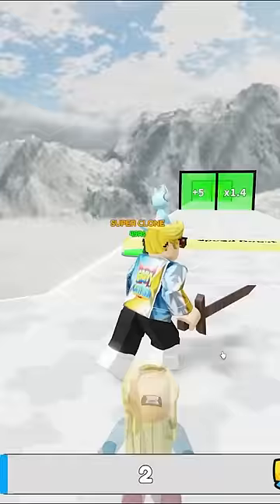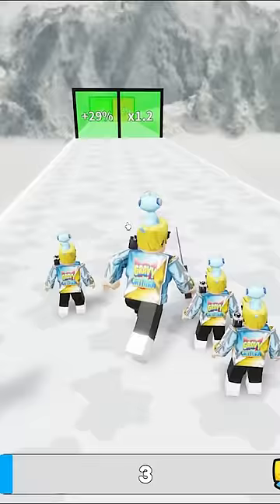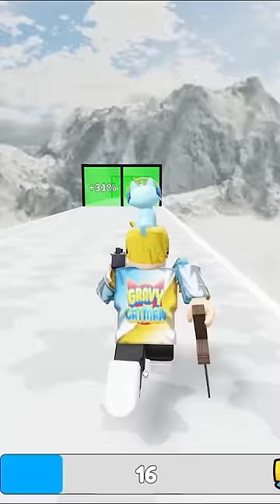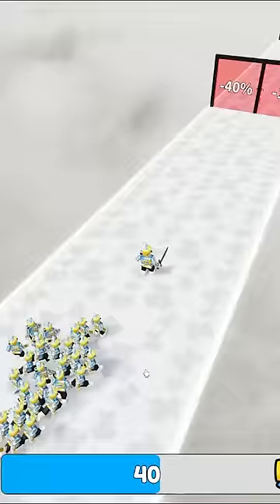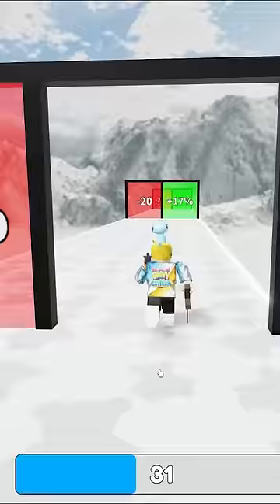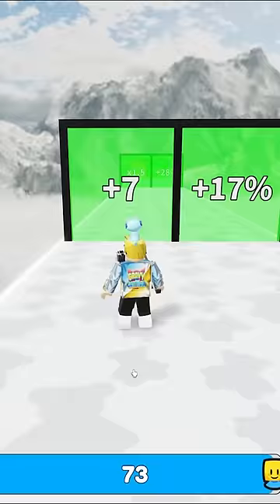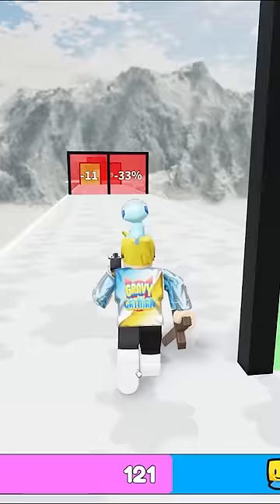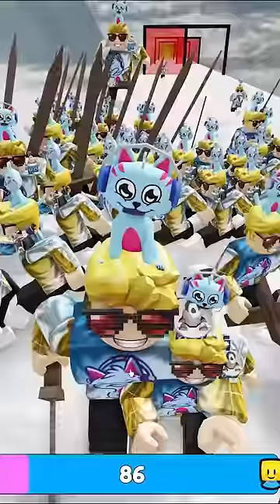This Roblox Game Looks Like a MOBILE GAME AD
Gravycatman